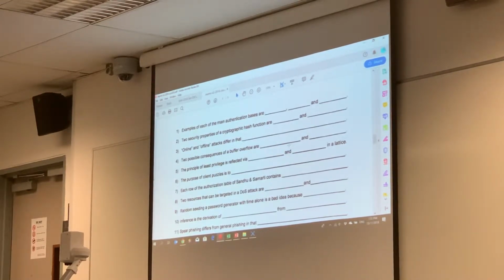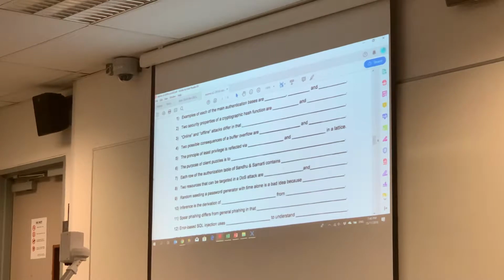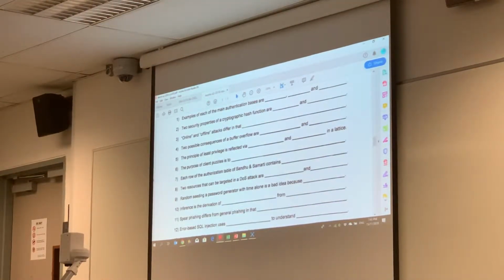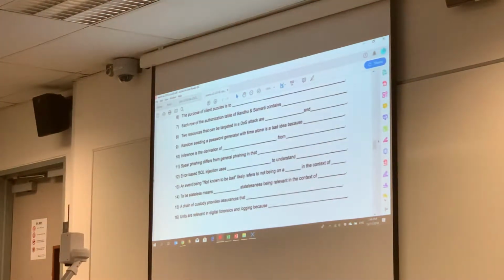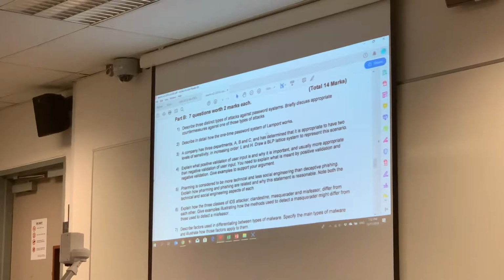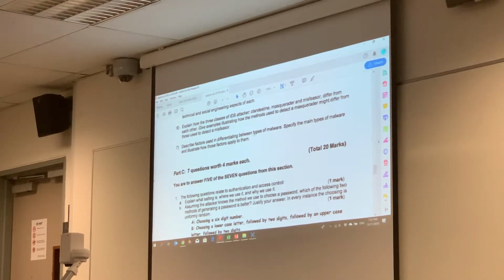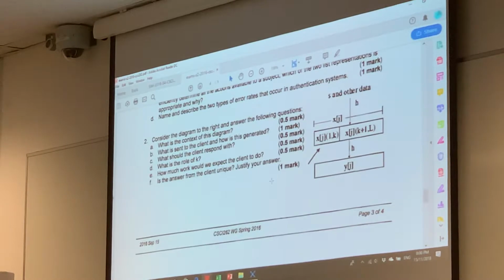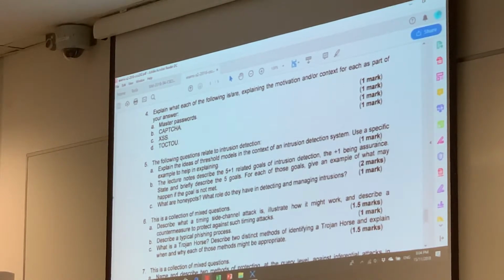Spring 2016 revision